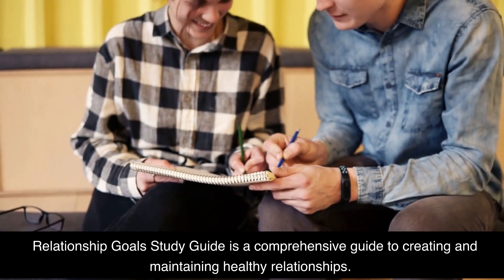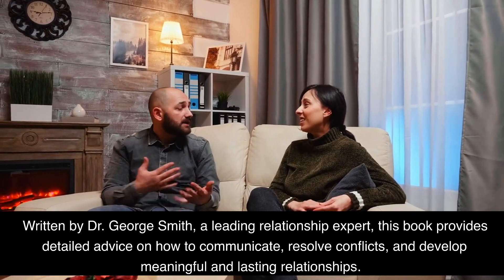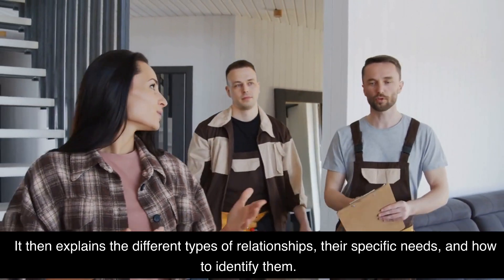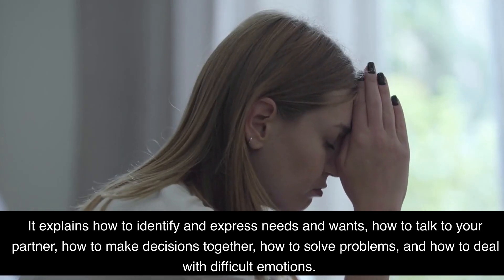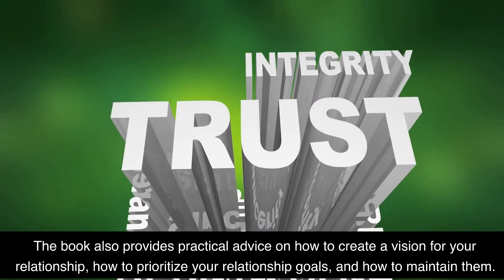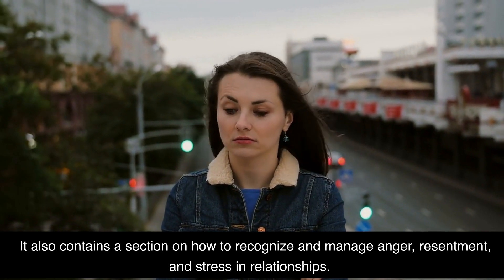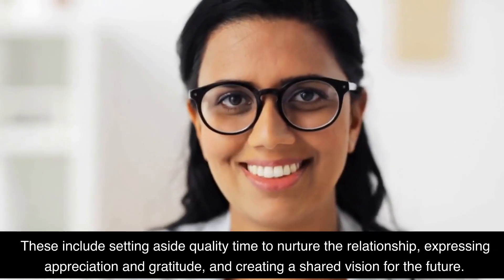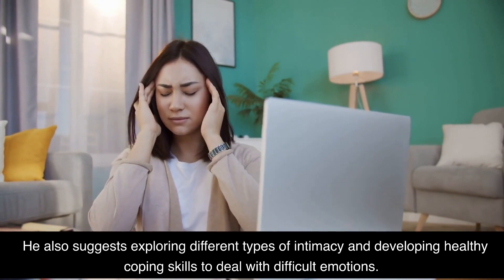Relationship Goals Study Guide by Dr. George Smith Book Summary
I love coffee! In this video, I'm giving a 2-minute summary of the book Relationship Goals Study Guide by Dr. Michael Smalley. This book is an invaluable resource for couples who are looking to build a strong and lasting relationship. It provides advice on how to create and maintain a healthy relationship, how to deal with conflict, and how to set and achieve relationship goals. Dr. Smalley offers a step-by-step approach to creating a successful relationship that is full of love and respect. So if you're looking to better your relationship, be sure to check out this book.